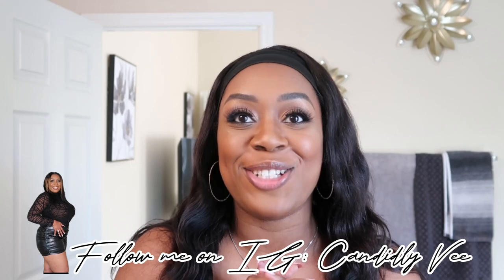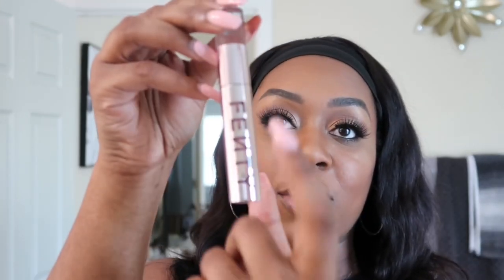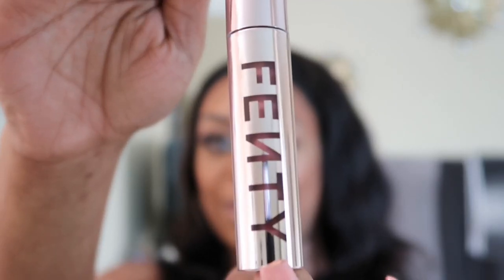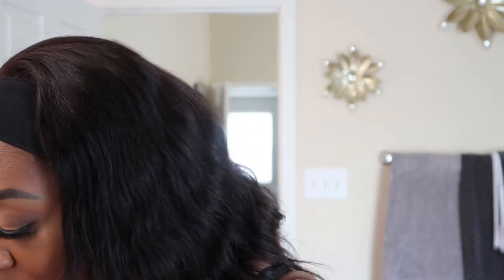Fenty Review | Are the Icon Velvet Liquid Lipsticks worth the hype?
Hey Vee Squad!

I’m here with another beauty video. In todays video we are reviewing the new fenty icon velvet liquid lipsticks. Are they worth your coins? Do they stay on? How do they feel? I have all the answers to your questions.

Clubhouse: Candidly Vee
TicTok:V9esa